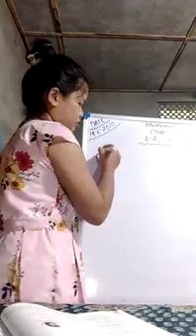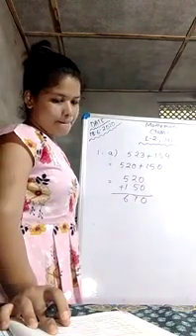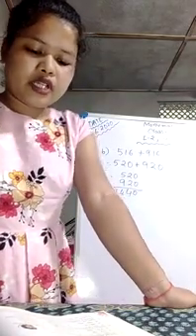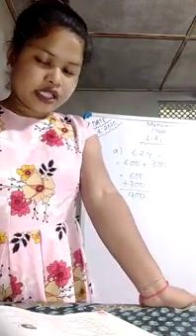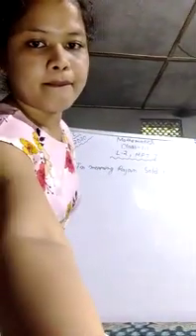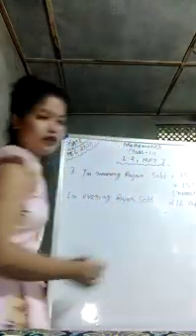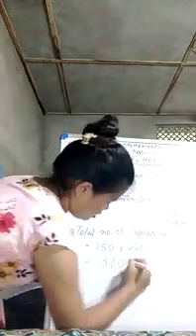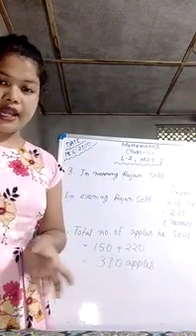Class III ,Maths